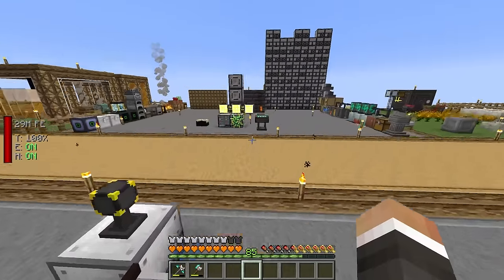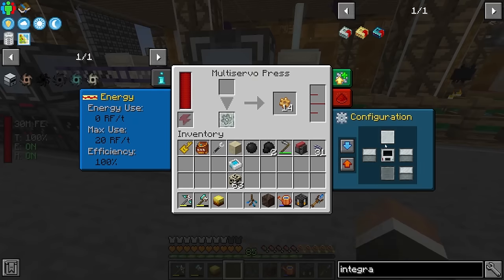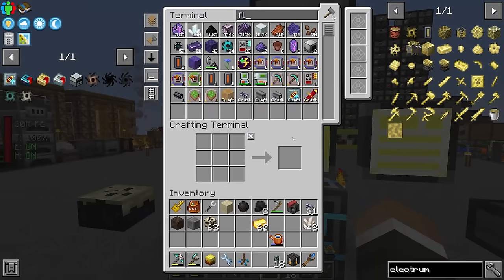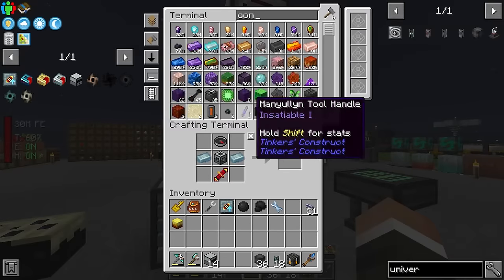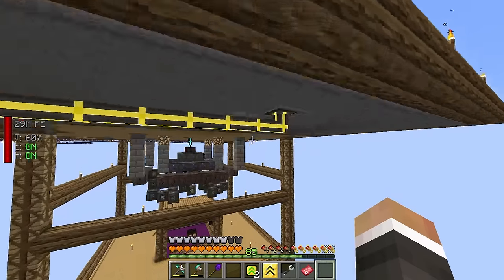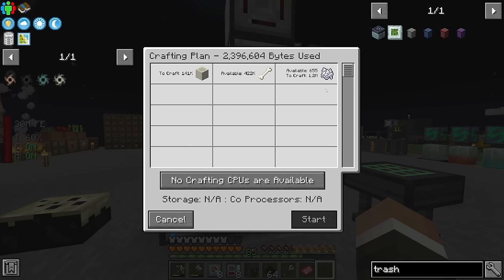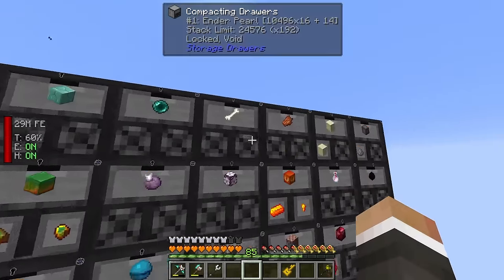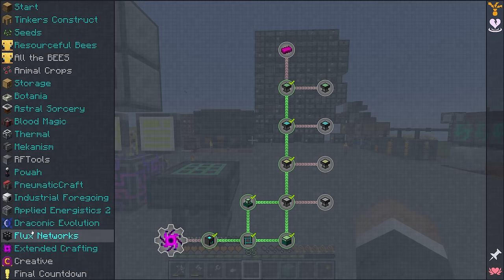Minecraft Sky Bees 2 | QUNATUM COMPRESSORS & OIL SAND PROCESSING! #23 [Modded Questing Skyblock]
Minecraft Sky Bees 2 | QUNATUM COMPRESSORS & OIL SAND PROCESSING! #23 [Modded Questing Skyblock] with GamingOnCaffeine

Sky Bees 2 is a sequel to the origional Sky Bees modpack! The main generation of resources in this Pack is about Bees. It is a Skyblock style beginning, without sieving or Ex Nihilo. Till you get your first Bee and then you have to breed them to get all of the Resource Bees. Some Recipes are made a bit harder to make it a little bit challenging.